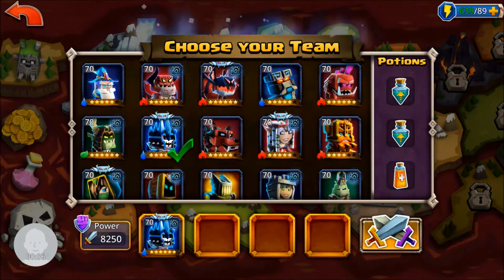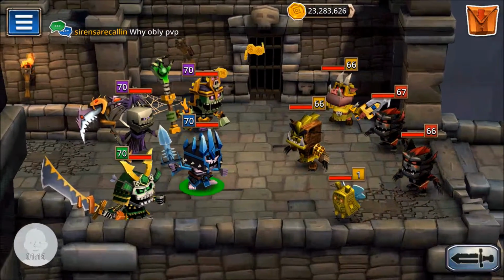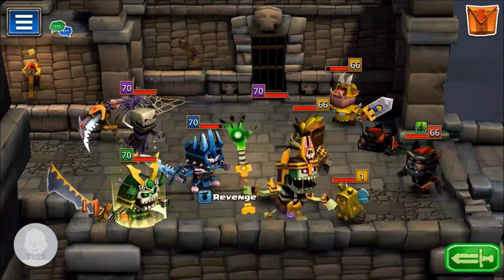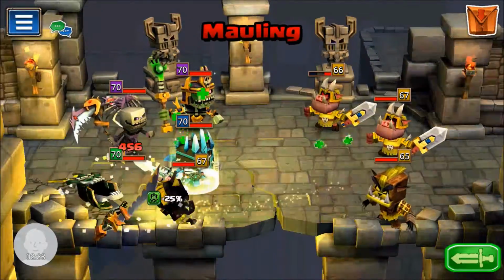Dungeon Boss Tactical Series - Episode 1-1 - Runed Undead Team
Part 1 of 5 - running boss mode dungeon with runed up Epic Undead Team